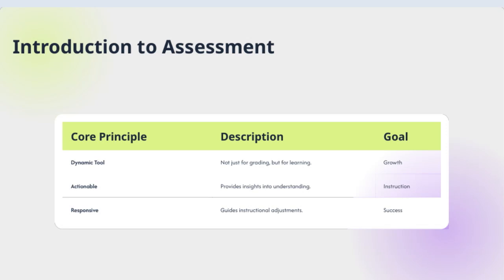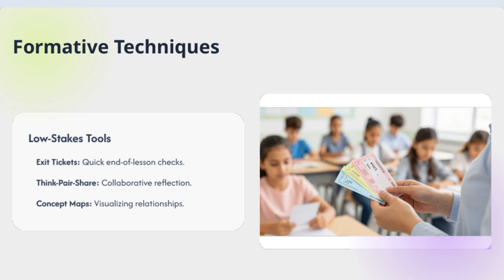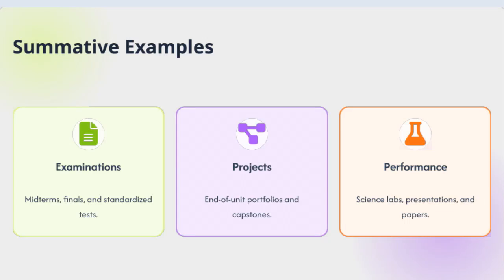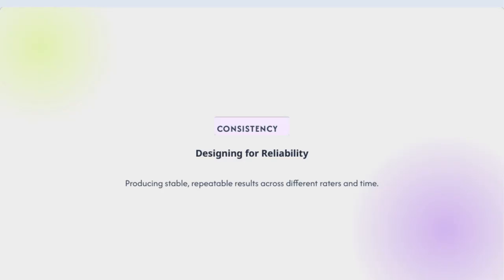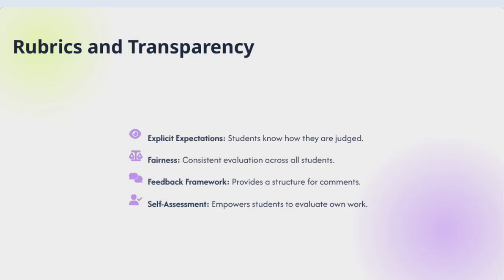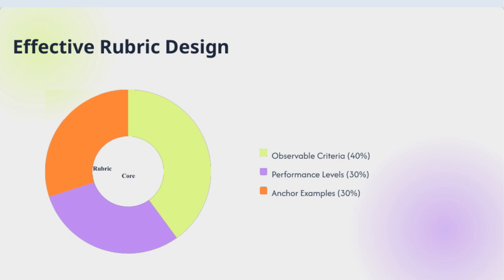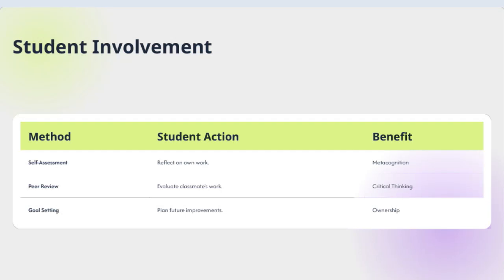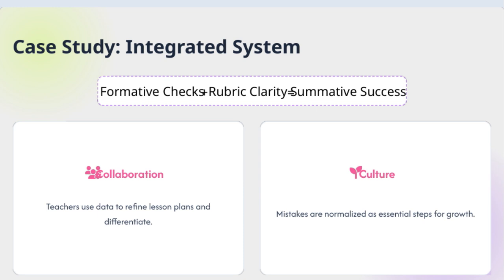Certificate in Pedagogy Foundations Module 6 Video